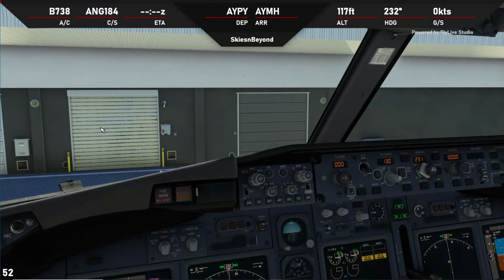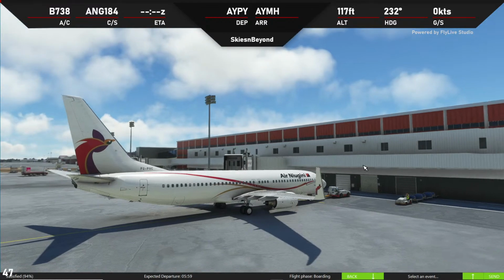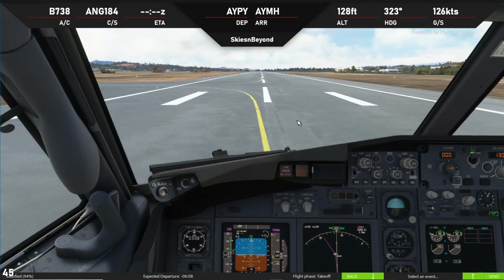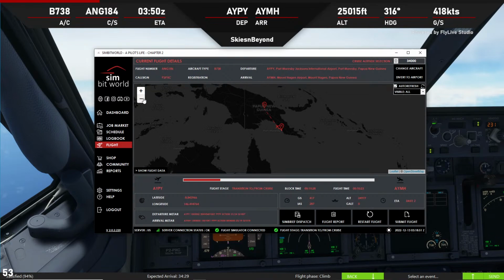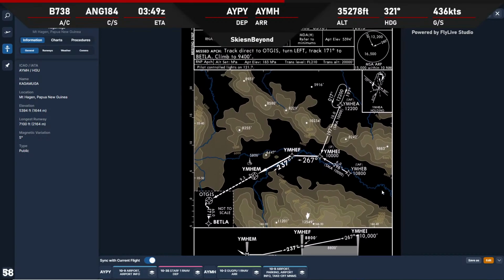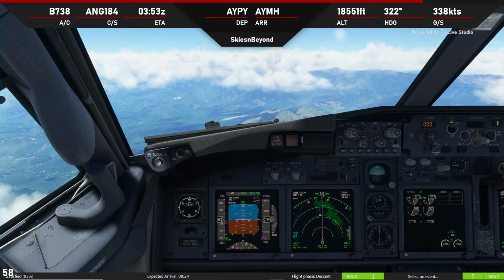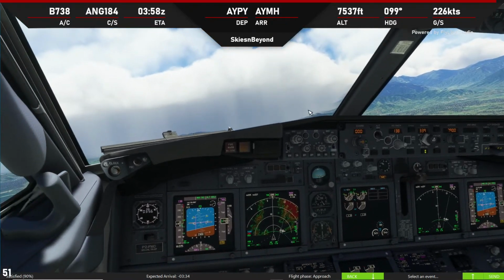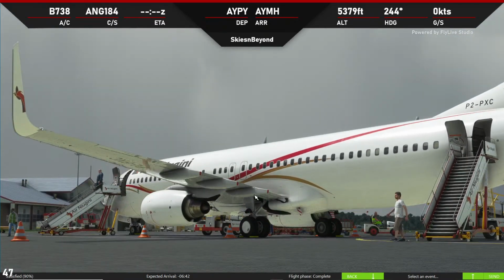Skiesnbeyond Łukasz Live Stream